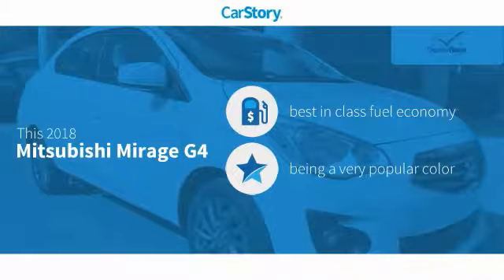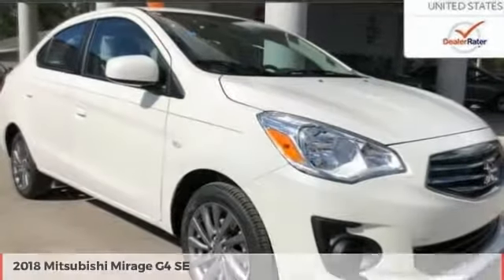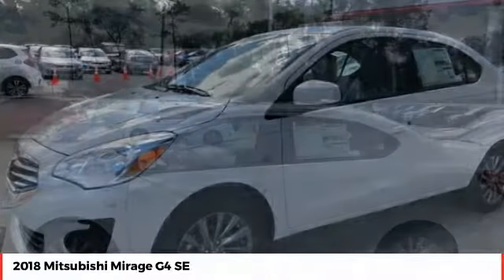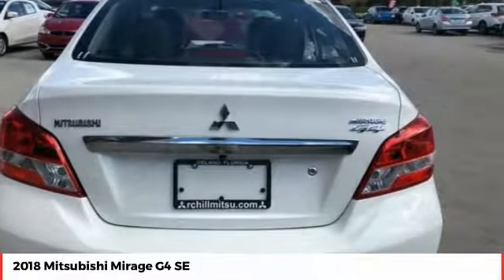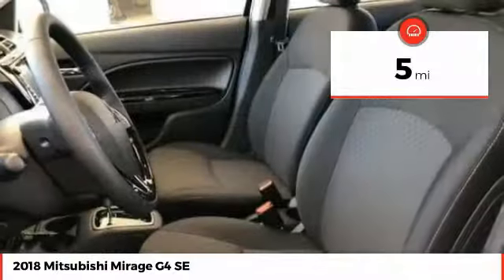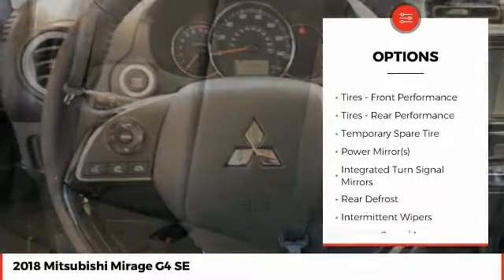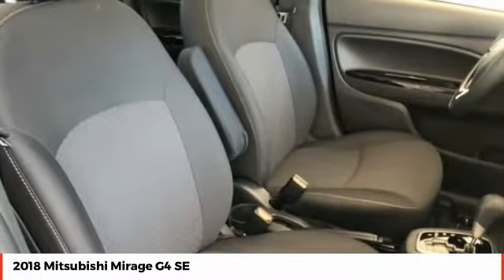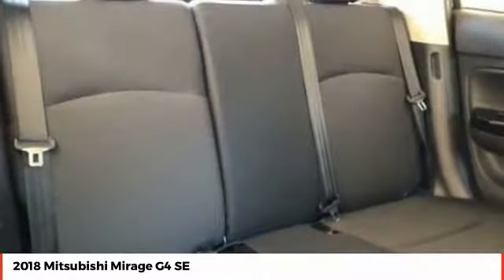2018 Mitsubishi Mirage G4 SE New N9960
ALL New Mitsubishi's come with a National Lifetime Limited Warranty included in Internet pricing. Sale prices reflect dealer discounts and consumer rebates, for Florida residents: add tax, title, license, registration, dealer admin, fees, special financing rates may affect final pricing. Prices are subject to change due to Sale expiration dates, Prices not valid with any other promotions. Vehicles subject to prior sale.